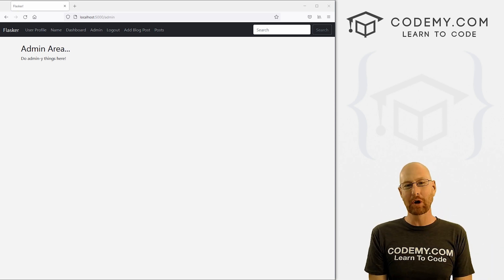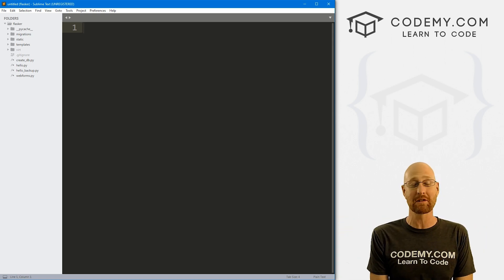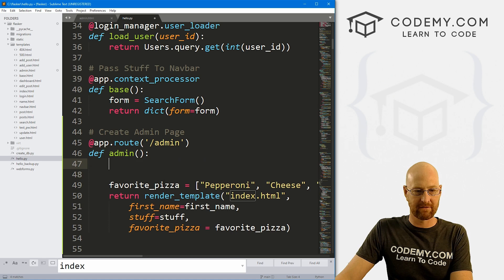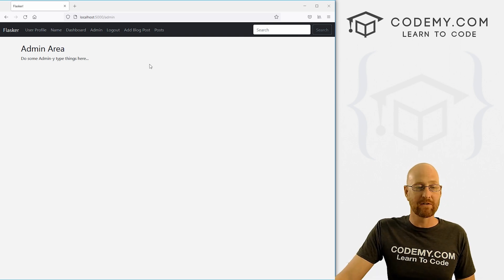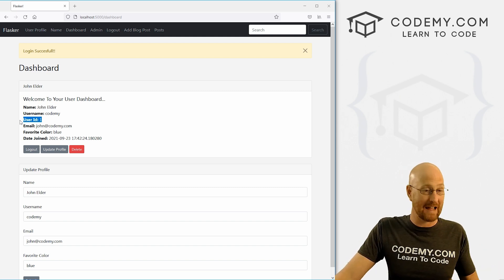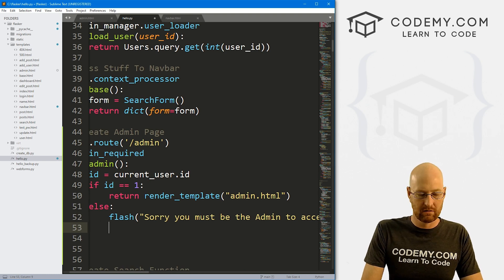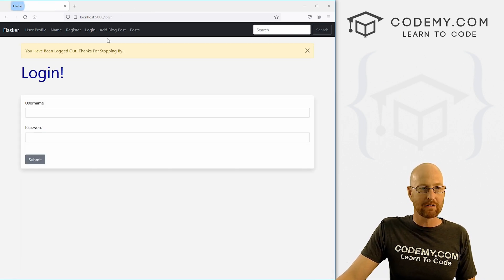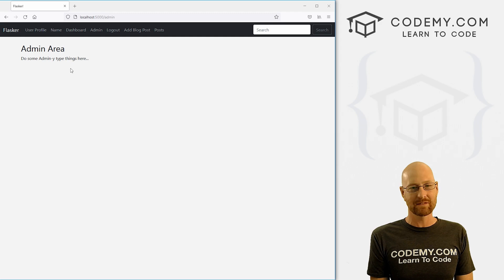Basic Admin Page - Flask Fridays #34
In this video I'll show you how to create a super basic admin area for flask and python.

We'll create an admin page, set one of our users to be the admin, and then restrict access to that page to all other users.

We won't build out any admin functionality in this video, just the admin restrictions and page itself.

Timecodes

0:00​​ - Introduction
1:17 - Create Admin.html Page
1:59 - Create Admin Function
2:45 - Add Admin Link To Navbar
3:33 - Only Show Page If Logged In
4:35 - Add User As Admin
6:27 - Hide Admin Link From Navbar
7:27 - Conclusion